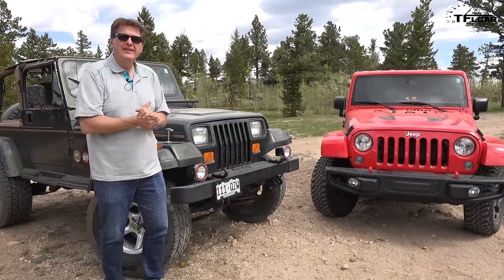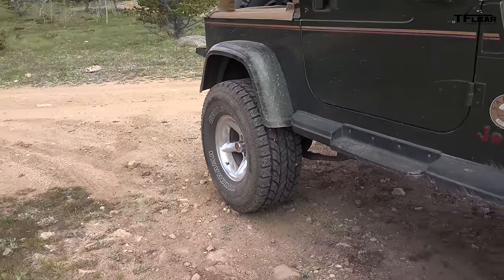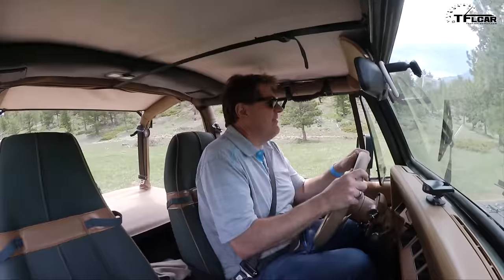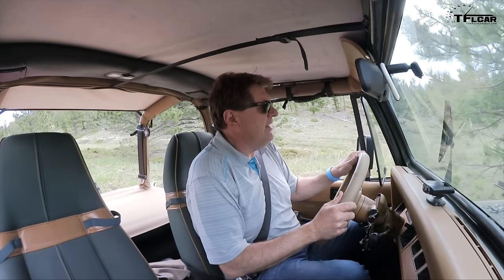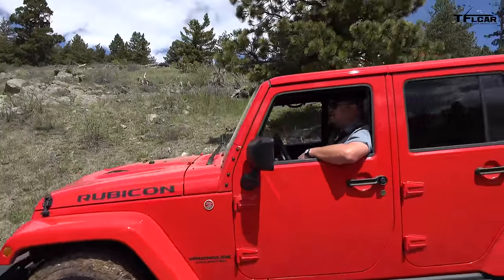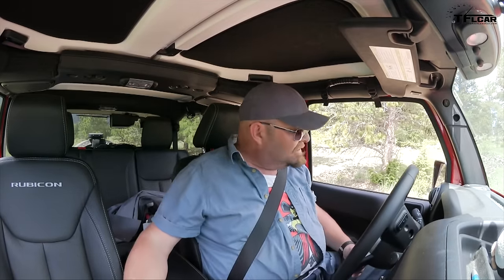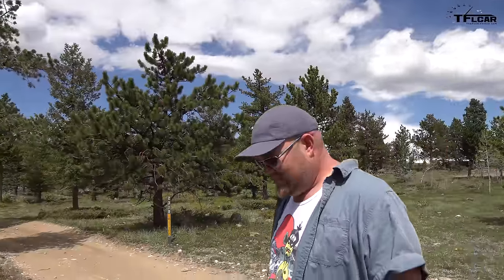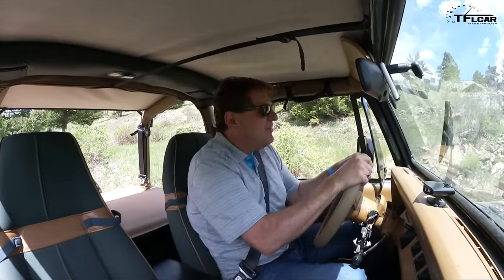2015 Jeep Wrangler vs 1995 Wrangler: Old vs New Tech Off-Road Mashup Review